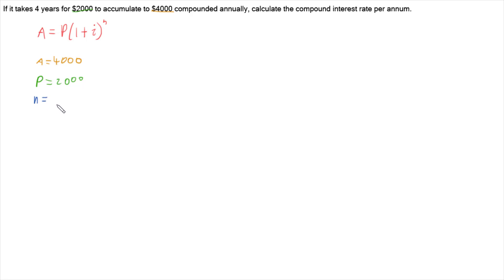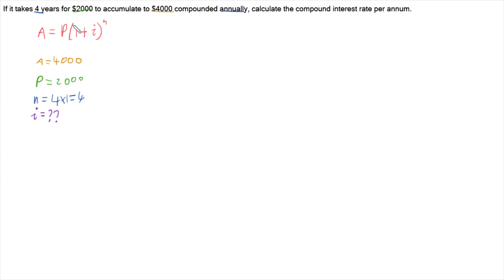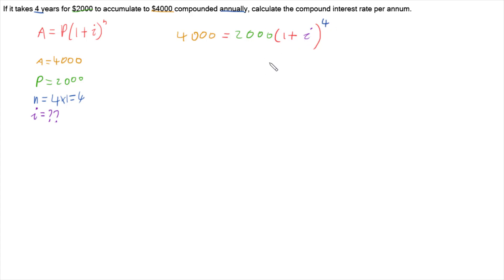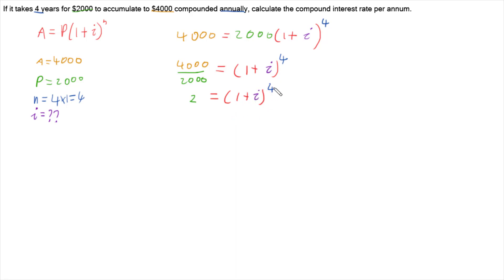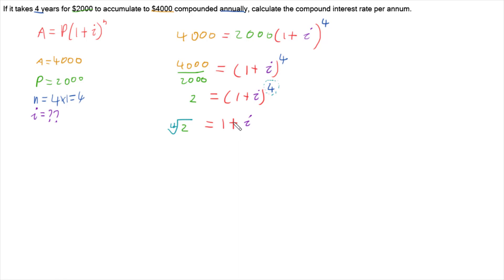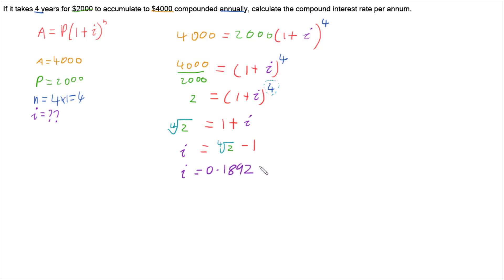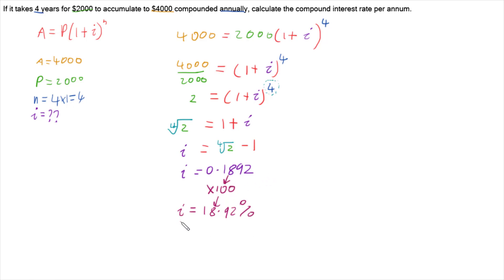Compound Interest - Finding Interest Rate when Compounding Annually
This video demonstrates an example of finding the interst rate for an investment when compounidng annually.